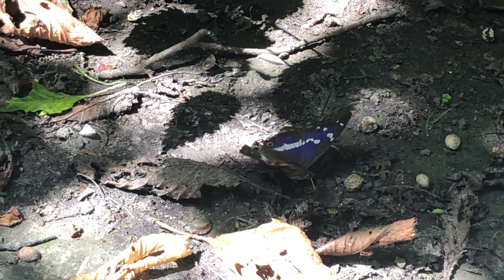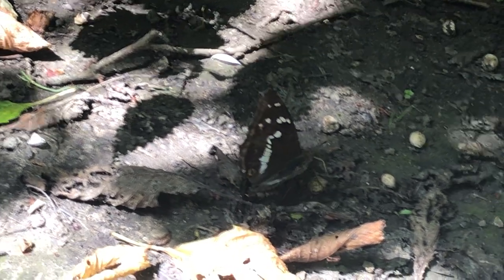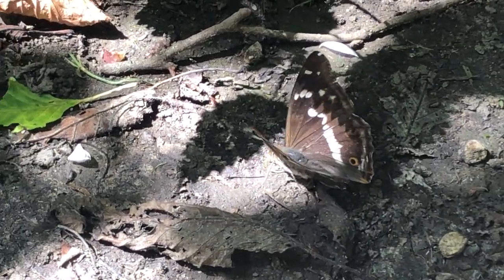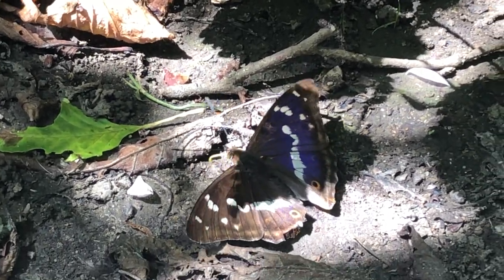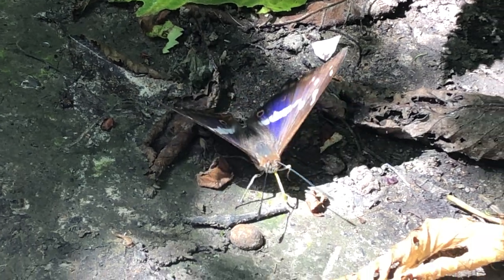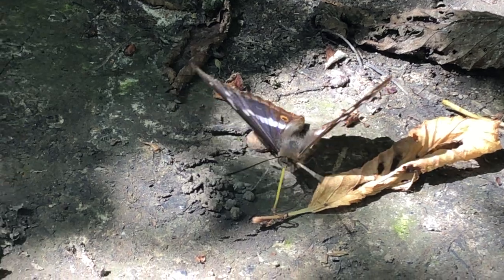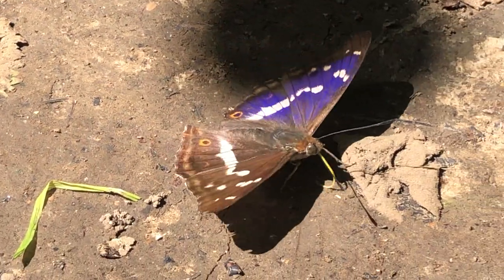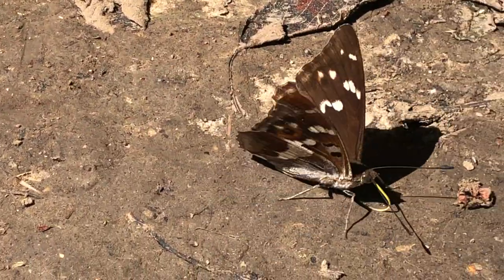Purple Emperor searching for salts/moisture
Filmed on the track at Well Wood, Heartwood Forest, Sandridge, Herts on 17th July 2021.  Wet weather in recent weeks meant that there were several puddles and areas of damp soil in the key breeding area, attracting both males and females.  Several groundings were observed on the Herts and Middx Butterfly Conservation butterfly walk and on days both before and afterwards.  Film shot by Malcolm Hull